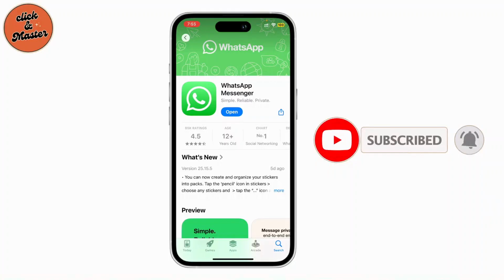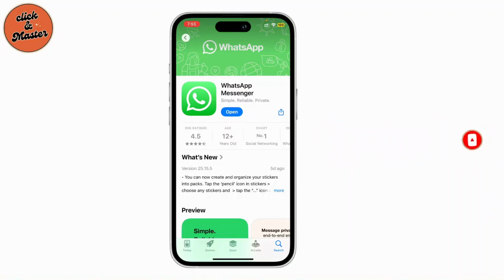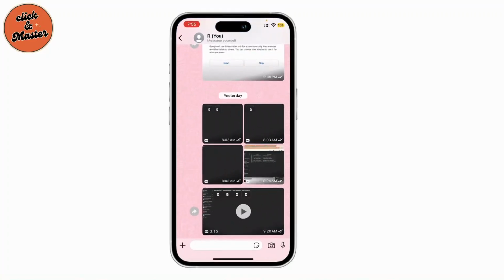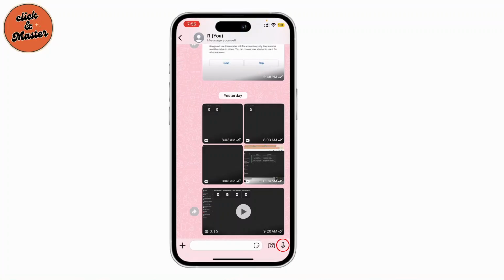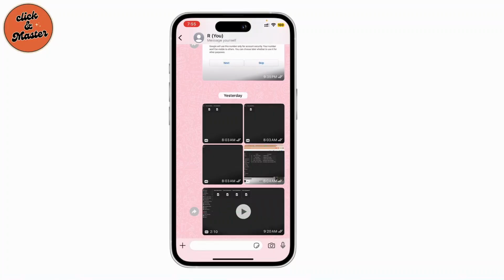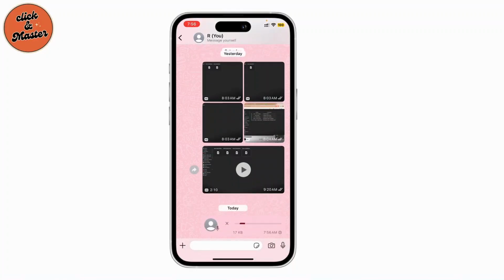How to send voice message in WhatsApp ?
Welcome to our detailed guide on How to send voice message in WhatsApp! If you want to learn the easiest way to send voice messages on WhatsApp, this video is perfect for you. We'll walk you through the step-by-step process of recording and sending voice notes on WhatsApp, whether you’re using Android or iPhone. Discover tips on how to use voice messages effectively and clear your chat faster. Perfect for quick communication, voice messages are a great WhatsApp feature you don’t want to miss.

In this video, we will show:

How to send voice messages on WhatsApp

How to record voice notes on WhatsApp

Tips for sending WhatsApp voice messages

How to use WhatsApp voice message feature

How to send WhatsApp voice messages on Android and iPhone